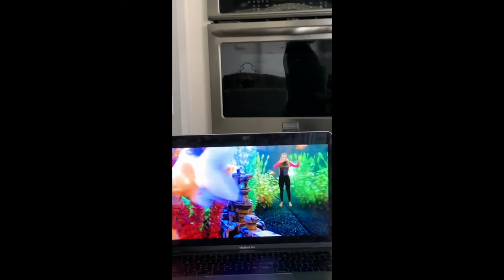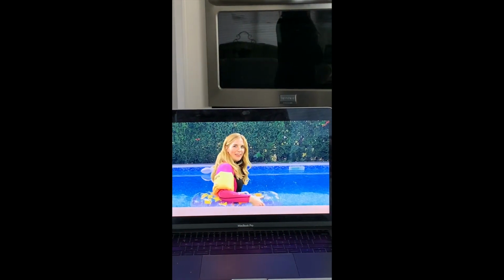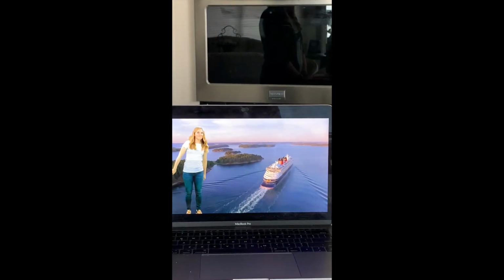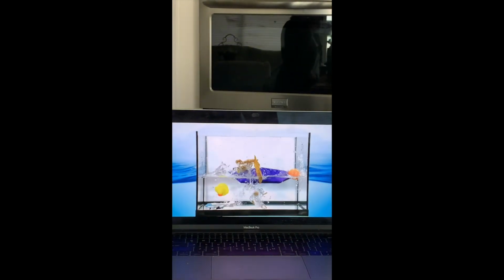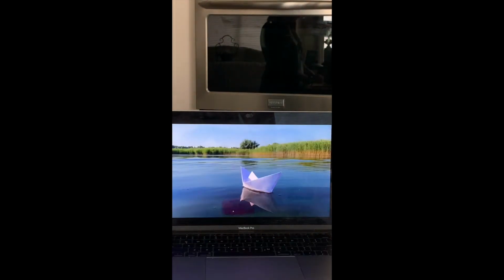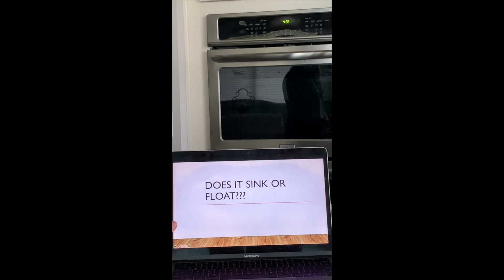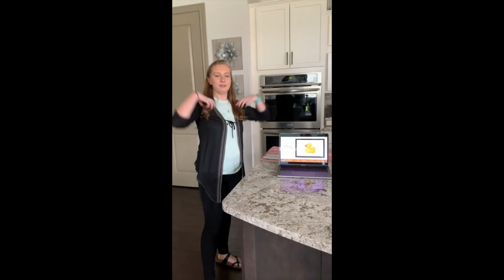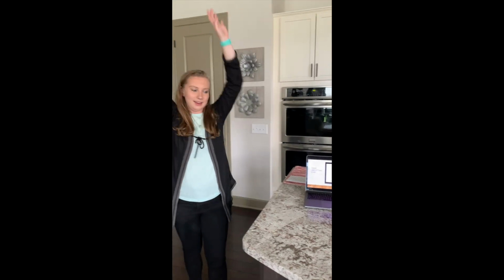Science Activity!!!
for Lab 1